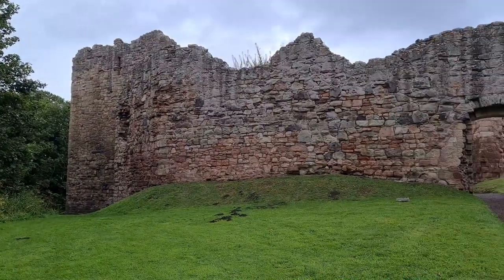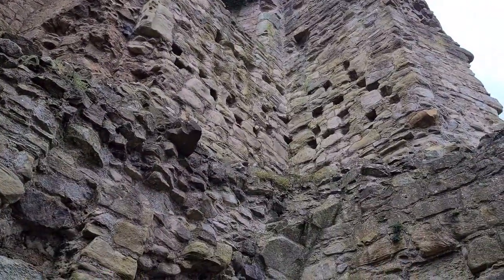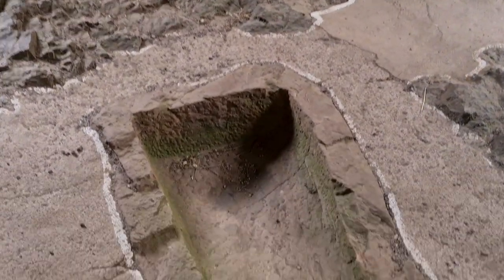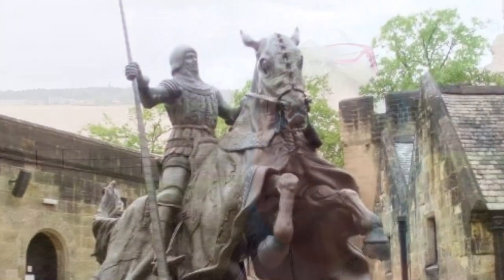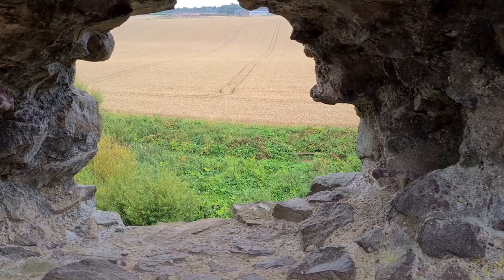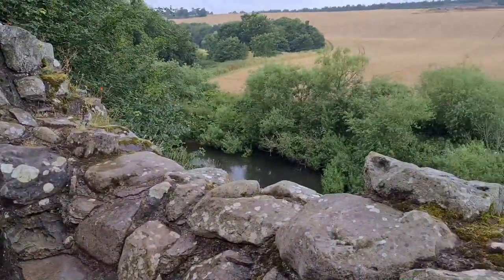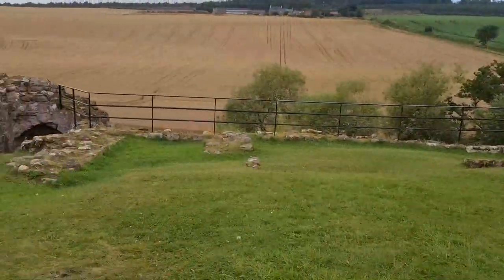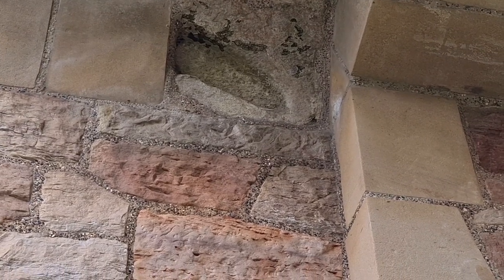𝕳𝖆𝖎𝖑𝖊𝖘 𝕮𝖆𝖘𝖙𝖑𝖊, 𝕰𝖆𝖘𝖙 𝕷𝖔𝖙𝖍𝖎𝖆𝖓, 𝕸𝖆𝖗𝖞 𝕼𝖚𝖊𝖊𝖓 𝖔𝖋 𝕾𝖈𝖔𝖙𝖘,𝕰𝖝𝖕𝖑𝖔𝖗𝖎𝖓𝖌 𝕾𝖈𝖔𝖙𝖑𝖆𝖓𝖉'𝖘 𝕳𝖎𝖘𝖙𝖔𝖗𝖞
A visit to Hailes Castle, close to East Linton, in East Lothian. We learn of it's history, architecture, myth, and some of the names who passed through her arched doors, including Mary Queen of Scots!  Not to forget one Henry 'Hotspur' Percy, who appeared so keen to gain entry, he arrived twice with an army in tow!!

Feel free to join me on my other social media platforms too!